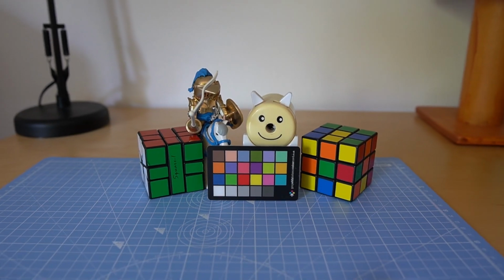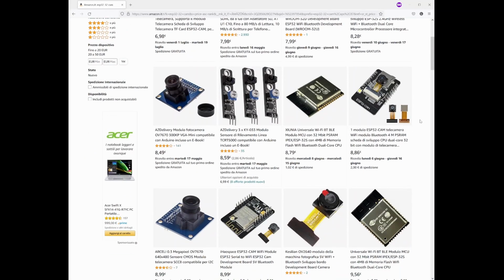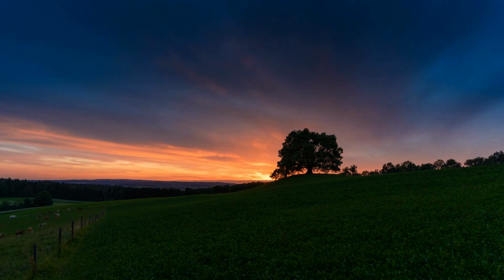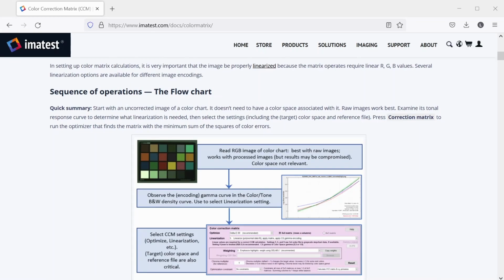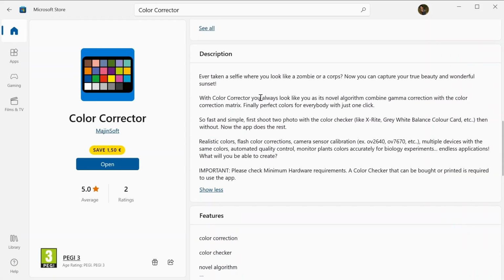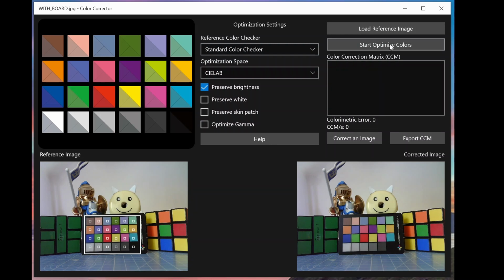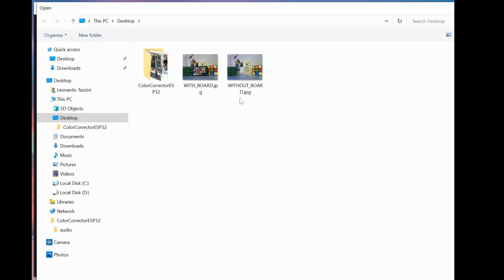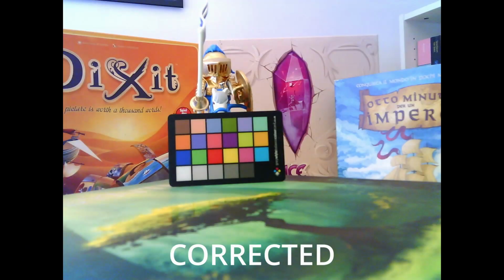How to Improve Image Quality of ESP32 Camera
We use a Color Checker Board and the software Color Corrector to quickly improve images of the ESP32-CAM module.

Color Checker Board

This procedure can balance the white and make colors more vivid, brilliant and with a better contrast.

Further improvements can be implemented by saving RAW images and then using Color Corrector to optimize the Gamma too.